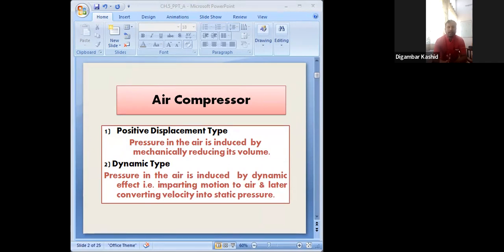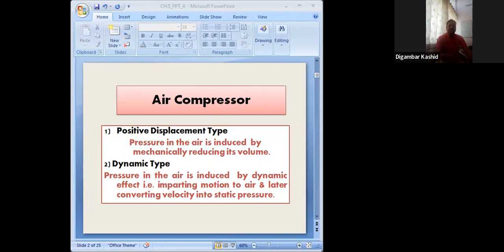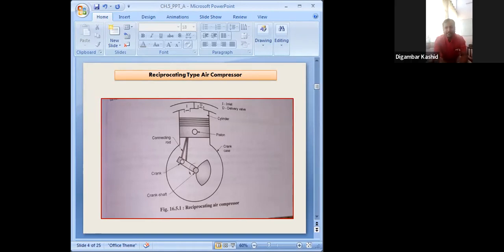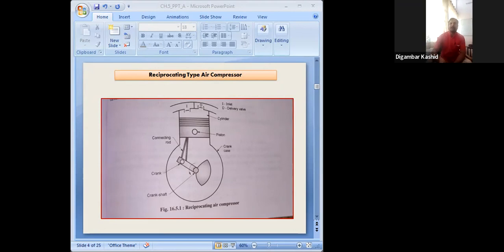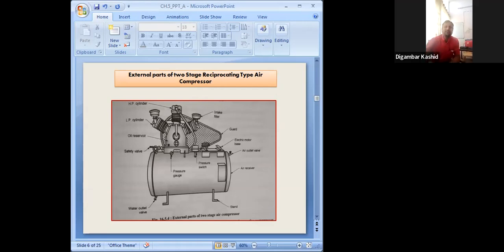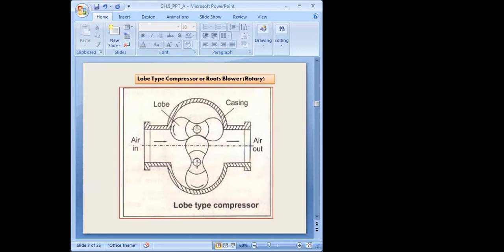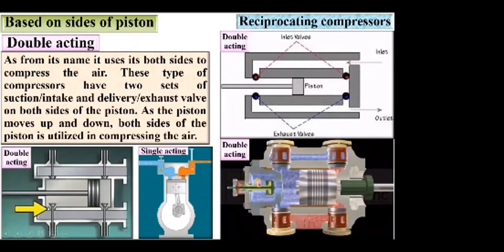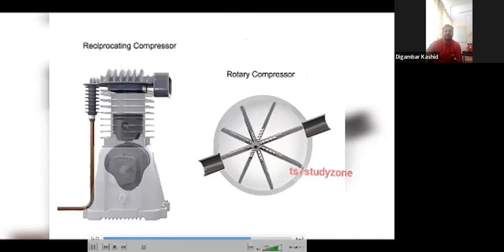L33 Air Compressors